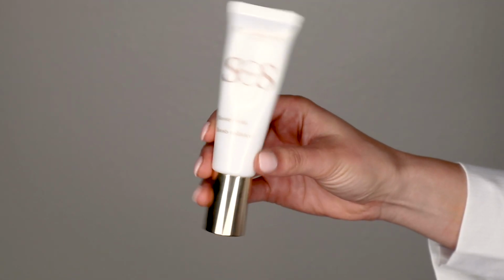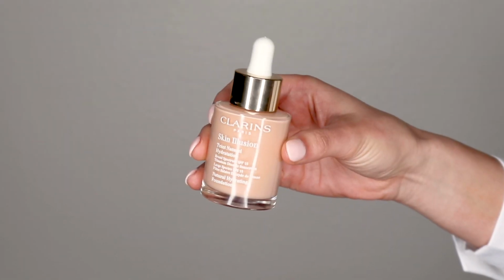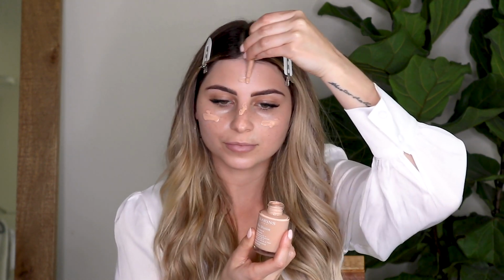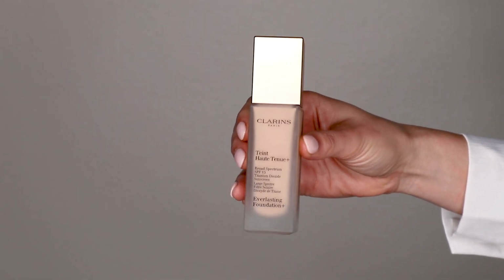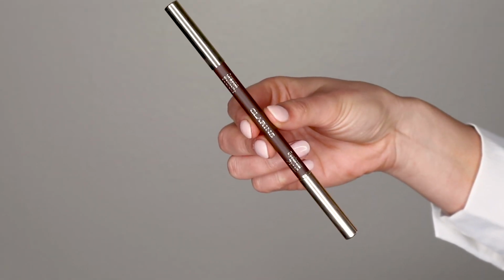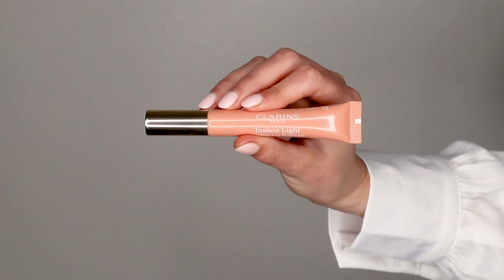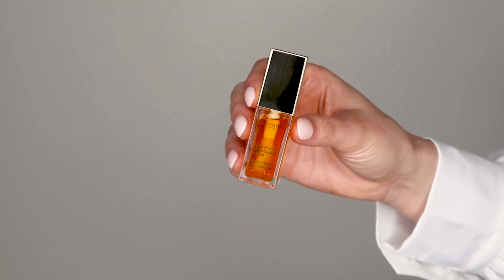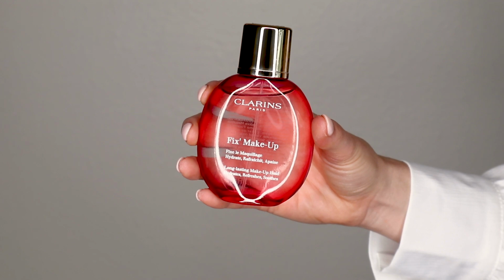Make-Up Tutorial for an Instantly Even Complexion | Clarins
Josi Pellicano's everyday natural makeup routine for a flawless, even complexion and glowing skin, featuring Clarins Makeup Heroes. 5 best-kept secrets, each packed with a super-power ingredient you and your skin will love. Use them alone or together for a flawless in a flash makeup look.

Josi's Routine:

1. SOS Primer in 00 Universal Light for boosted radiance

2. Skin Illusion in shade 107 Beige

3. Everlasting Foundation in shade 103 Ivory

4. Eyebrow pencil in shade 02 Light Brown

5. Supra Volume Mascara in Intense Black for magnified lashes

6. Natural Lip Perfector in shade 03 Nude Shimmer for a plump, high-shine pout

7. Lip Comfort Oil in 01 Honey for added gloss and nourishment

Want to learn more about all of our skin-saving MakeupHeroes? Discover our super-powered squad

About Clarins

The French skin expert since 1954 and the #1 prestige brand in Europe*.

Once upon a time in Paris, a visionary man named Jacques Courtin-Clarins opened a beauty spa. Guided by his instinct for beauty, respect for women and immense love for nature, he created plant-powered formulas that changed the world of skin care forever. Today, his legacy lives on in our proudly family-run company, iconic products and innovative, sustainable approach.

With unique expertise in Phyto-chemistry, Clarins Laboratories are considered pioneers in the fields of plant science and technology. The brand values are rooted in an ongoing dialogue with women, an abiding respect for nature and people, and commitments to sustainable sourcing, including Le Domaine Clarins—our organic farm and open-air laboratory in the French Alps. Clarins is accelerating its sustainable actions to become a Certified B Corporation by 2023. Currently carbon neutral the company will further reduce its carbon footprint by 30% and become 100% plastic neutral using 100% recyclable packaging by 2025. Partners include: Pur Projet – over 440,000 trees planted to date, Plastic Odyssey – a three-year expedition across three continents, 30 stopovers to fight against plastic pollution, and FEED — over 36 million school meals provided to children in need by the end of 2021.

Clarins is skin care, make-up and all things beauty, at every moment of your life.

* Prestige face care product sales value in 2011 / Sources: France, UK, Italy & Spain (NPD), Germany (IRI), Switzerland & Netherlands (Nielsen).